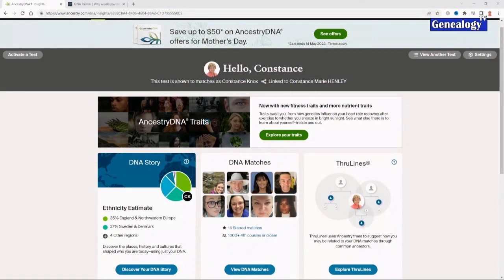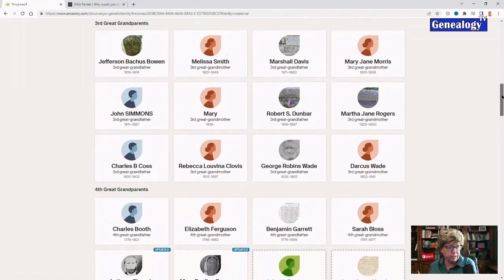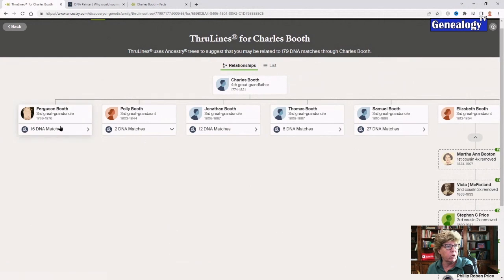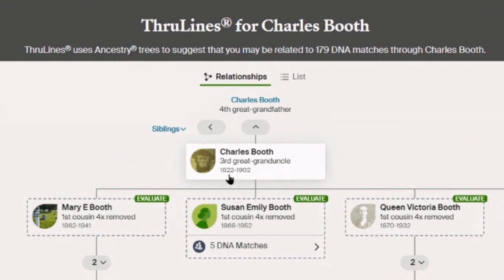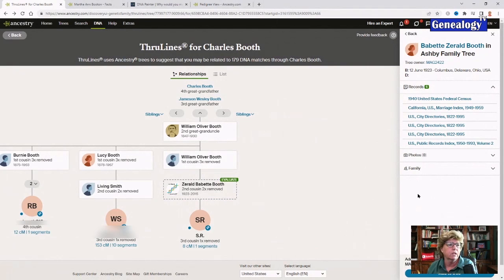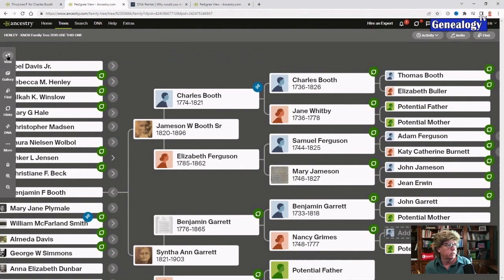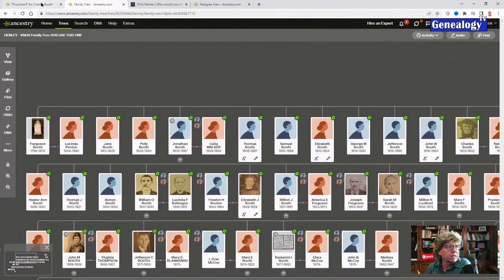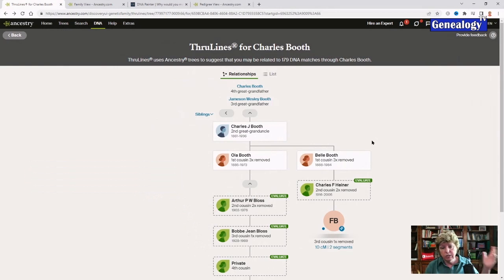Ancestry ThruLines in 2023: Understanding How to Use it Properly and How it Works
Learn how to use AncestryDNA ThruLines.  Here I’ll explain how ThruLines is built so that you can use it for your family history strategies when doing your genealogy.

TIMING
0:00 Intro
0:35 What does ThruLines do?
1:58 Other DNA members could match and add to your tree.
2:50 Only the descendants who tested will show.
4:04 What do the dashed lines mean?
4:20 Evaluate with records to prove relationships - Don’t just accept!
6:14 Helix icon indicates completed DNA match
7:54 Big take-aways about ThruLines
8:59 Records will also show as a hint
9:31 Vertical view to see all the descendants
11:15 Recap of ThruLines

I am a professional genealogist who loves to teach with video. It's all about genealogy, family history, and DNA to research. I strive to create the best free genealogy videos and webinars on YouTube. I teach genealogy research skills to help you with your family tree and records research. The best genealogy tutorial videos on “Genealogy TV” are about how to keep research notes, staying organized, understanding genetic genealogy, find missing ancestors, where to find family history records, organizing DNA matches, and more. Here you can learn genealogy for free. Learn how to research on Ancestry.com, FamilySearch.org, MyHeritage.com, FindMyPast.com, FamilyTreeDNA, AncestryDNA, 23andMe, WikiTree, Geni, National and State Archives, genealogical & historical societies, genealogybank.com, Chronicling America, Newspapers.com, Newspaper Archives.com, Fold3, Archive.org, Internet Archive, Wayback Machine, Digital Public Libraries, Google for genealogy, Facebook genealogy groups, and the very best genealogy websites and resources.

Best YouTubers for genealogy are Connie Knox on Genealogy TV,  Ancestry's own Crista Cowan (The Barefoot Genealogist), The History Guy, Aimee Cross Genealogy Hints, Family History Fanatics, Geneavlogger, Legacy Tree Genealogy, , Ancestry, FamilySearch, Useful Charts, Genealogy with Amy Johnson Crow, and 23andMe.